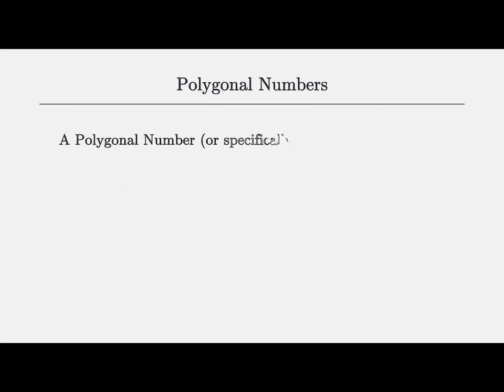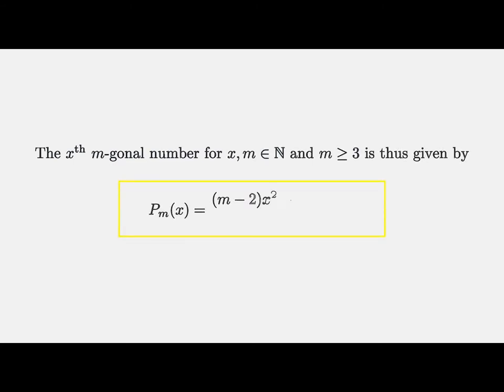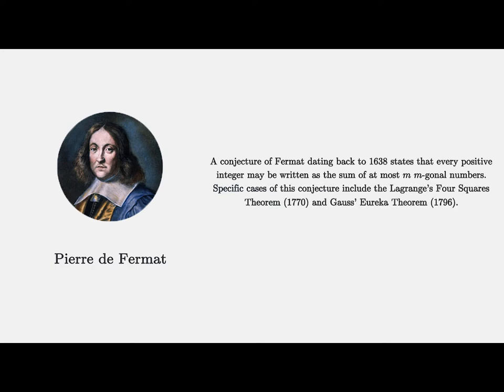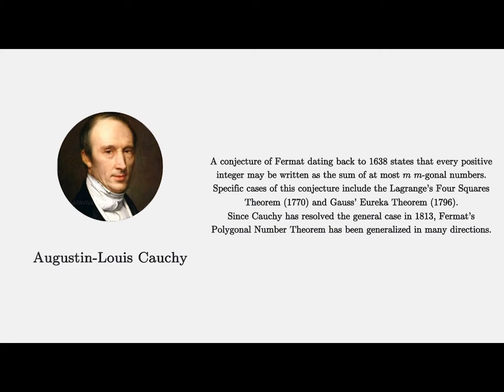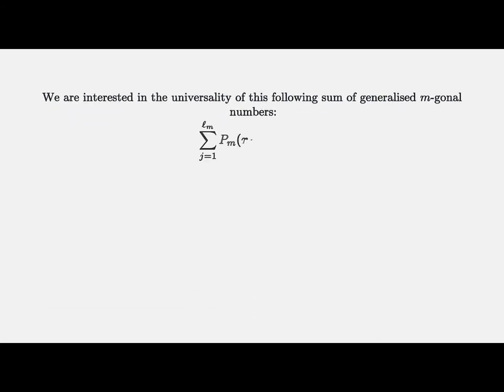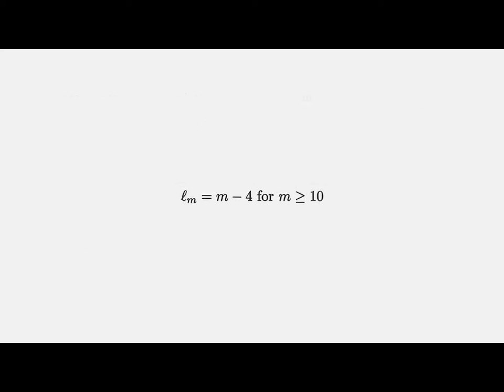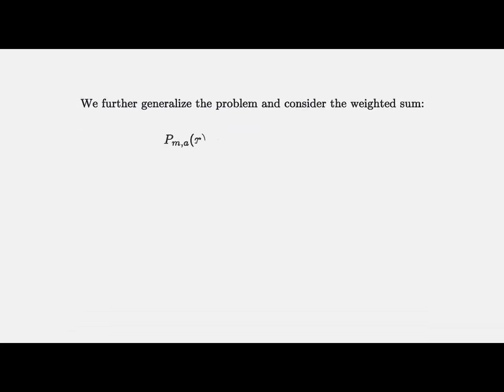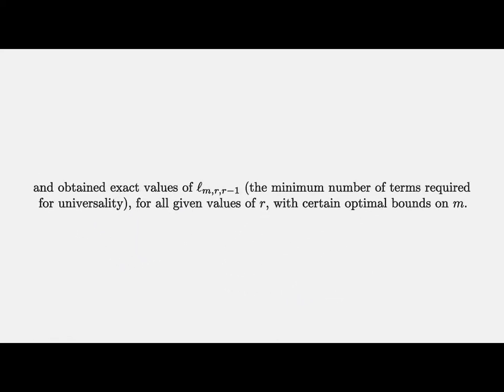Fermat's polygonal number theorem for repeated generalized polygonal numbers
Kane, Ben*; Banerjee, Soumyarup; Batavia, Manav, et al.

Manuscript Number: JNTH-D-19-00880R2